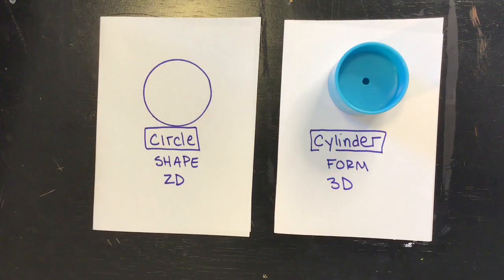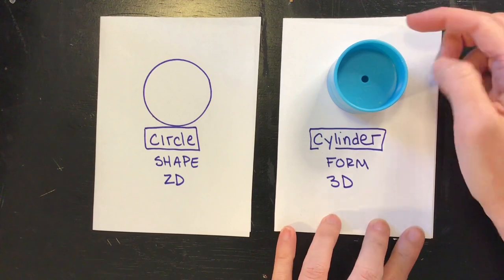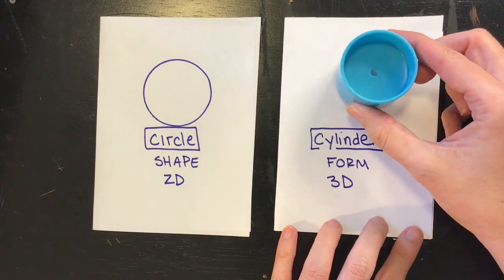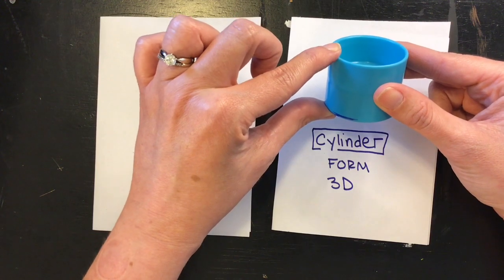Wayne Thiebaud Cakes